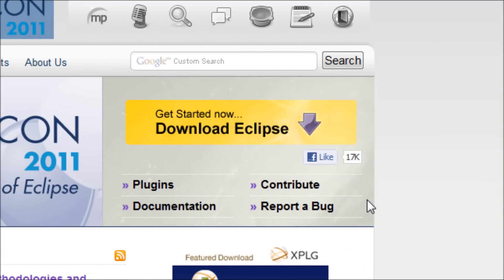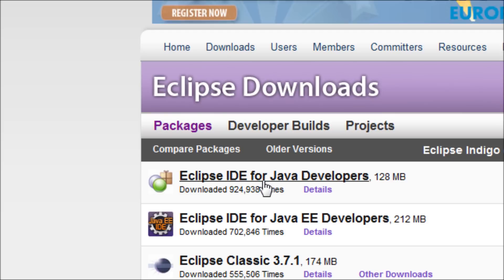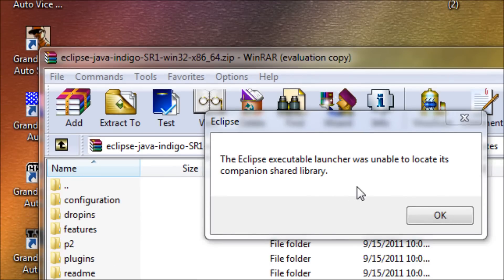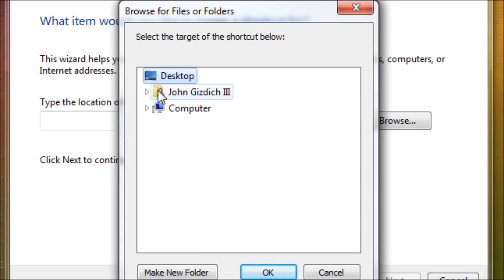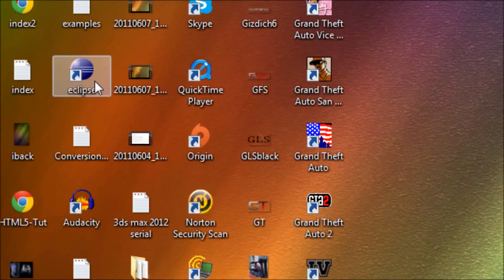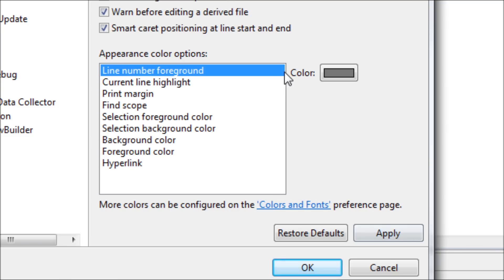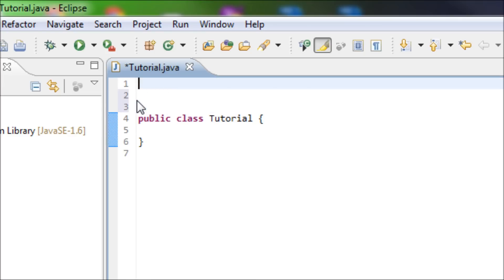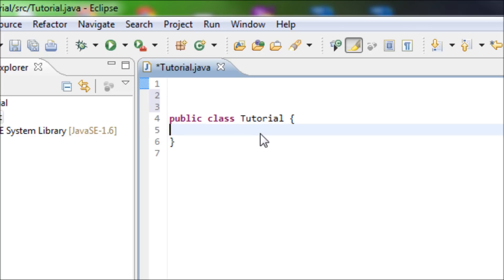Installing and Configuring Eclipse for Java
We are moving on from notepad++ to eclipse due to the ease of programming moderate Java.